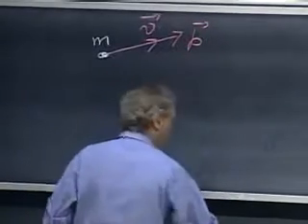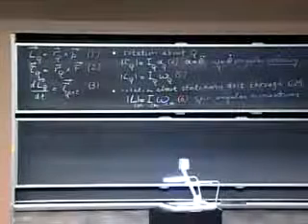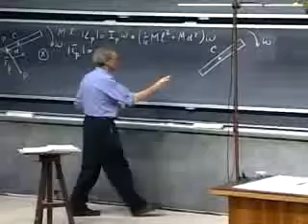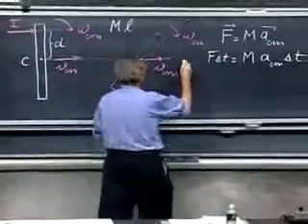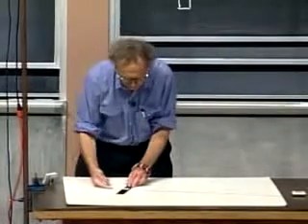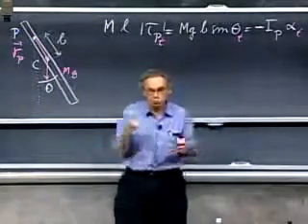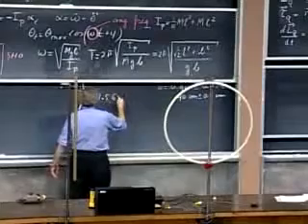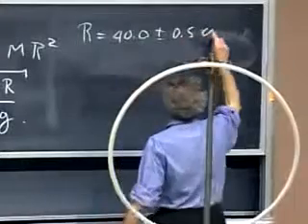Lec 21 | 8 01 Physics I Classical Mechanics, Fall 1999